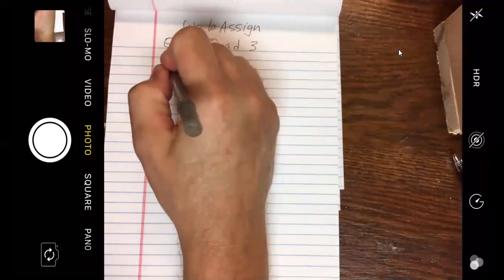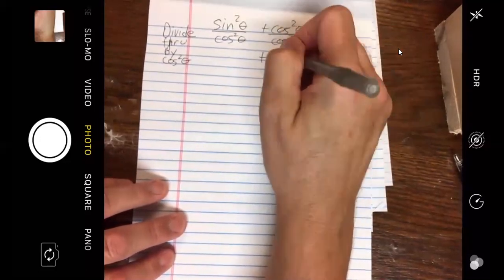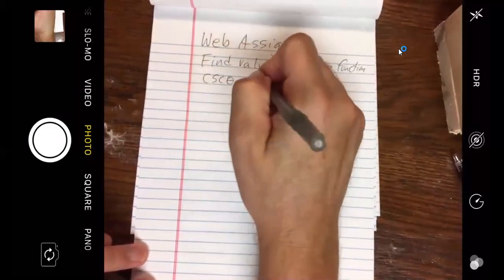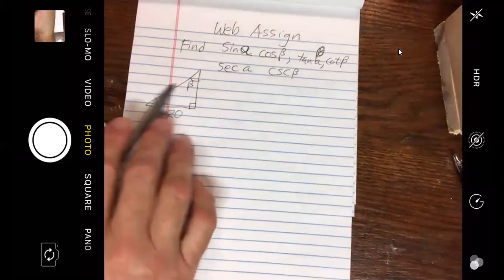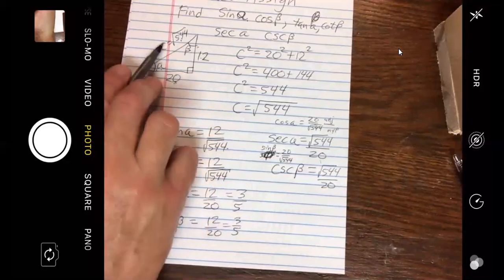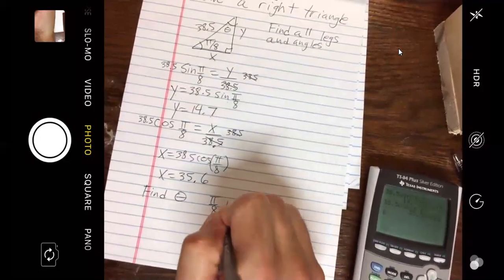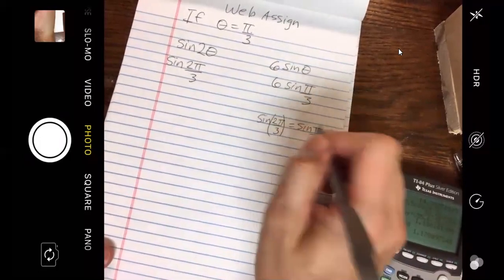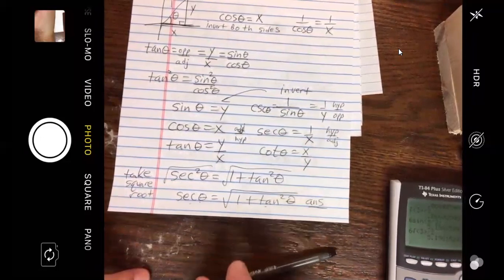MATH 1113 Zoom Meeting September 18